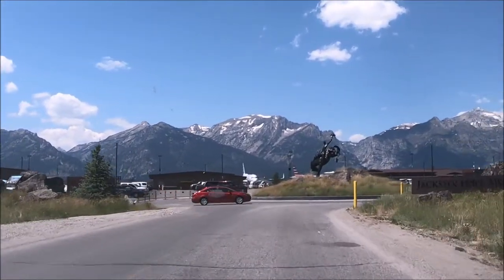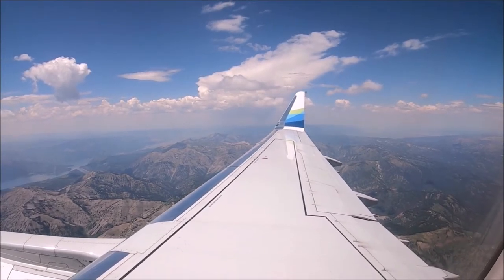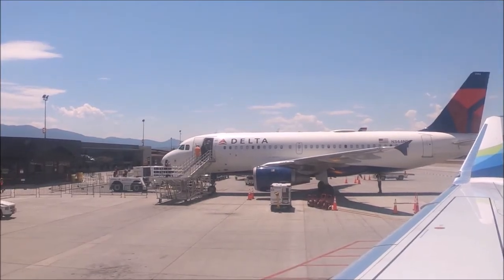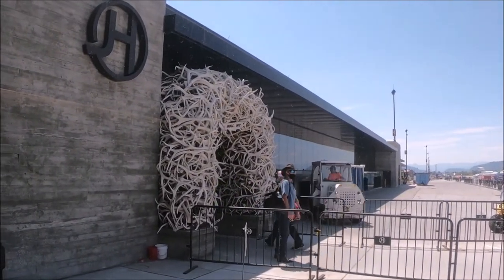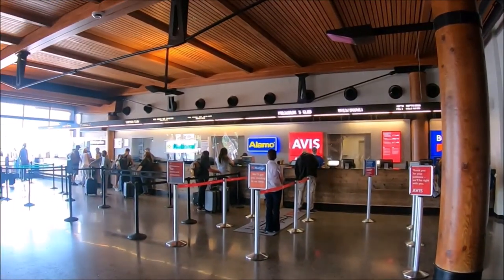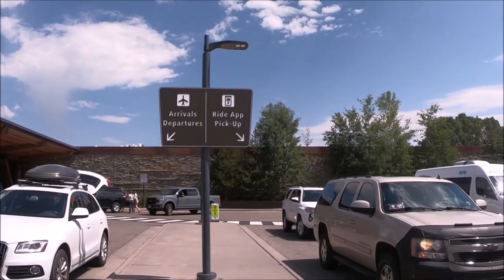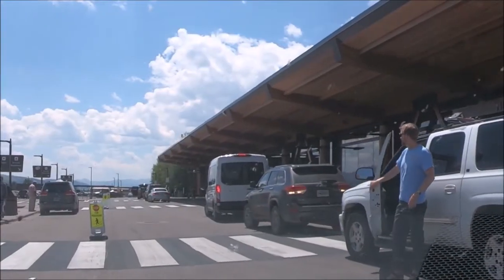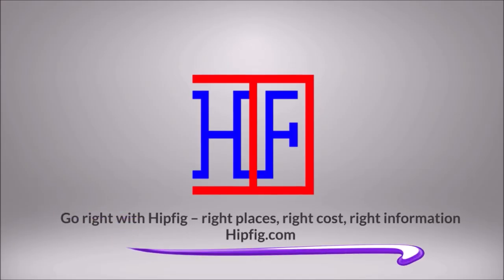Jackson Hole Airport (JAC) - Guide for Arriving Passengers to Jackson Hole, Wyoming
This is Jackson Hole Airport (JAC) guide for Arriving passengers in the Jackson Hole area in Wyoming.

Jackson Hole Airport (Airport code: JAC) is located inside Grand Teton National park, 7 miles from the city of Jackson, Teton county in Wyoming, serving the Jackson Hole area, Grand Teton National Park, and Yellowstone National Park.

This Jackson Hole Airport (Airport Code: JAC) travel guide covers landing into this JAC Airport, and then information on Airport Arrival for passengers, Baggage Claim area, and Ground transportation which includes taxis, hotel Shuttles, Rideshare, and Rental Car at Jackson Hole Wyoming Airport.

This Jackson Hole Airport guide provides the below information in detail:
1). Information on flying into Jackson Hole Airport (Airport code: JAC), including Airport address for travelers.
2). Jackson Hole Airport (JAC Airport) landing, then getting out of the plane through the ramp, and walking to the entrance of terminal arrival hall.
3). Way to Baggage claim area from the plane and then pickup up luggage at baggage claim area at Jackson Airport.
4). Detailed information arrival hall and terminal area at this Jackson hole Airport in Wyoming.
5). Information on Jackson Hole Airport Rental Car Center counters after baggage claim area at this Airport, and
6). Exiting Airport and information on available ground transportation at this Jacksonhole airport, like Rideshare, Taxi, Shared taxi, Shuttles bus to Salt Lake City, and rental cars.
6). Travel tips for arriving travelers to Jackson Hole Airport (JAC) in Jackson Hole, Wyoming.

0:00 – Introduction
1:06 – Seattle to Jackson Hole flight
1:55 – Landing at Jackson Hole Airport
2:45 – Disembarking the Plane and walking to the Terminal Entrance
4:08 – Arrival Hall and Baggage Claim area at JAC Airport
4:48 – Rental Car Counters and Check-in area at Airport Terminal
5:40 – Exiting Terminal building for Taxis, Ride-share, shuttles and other ground Transportation
7:30 – Exiting JAC Airport